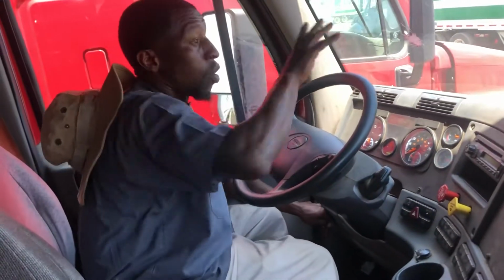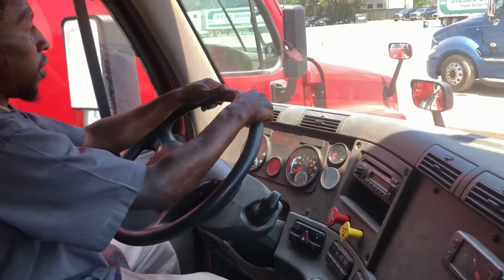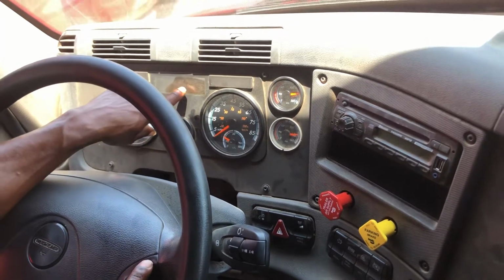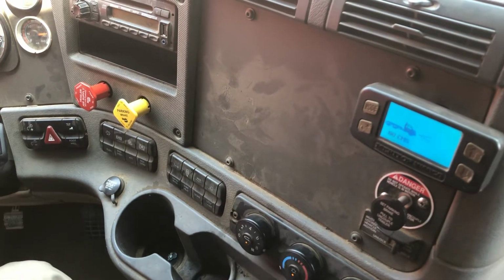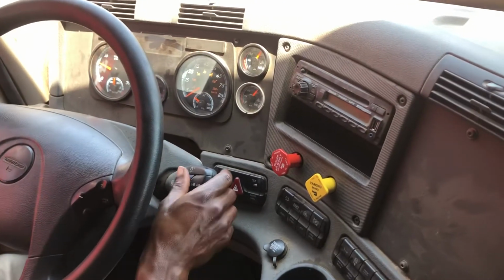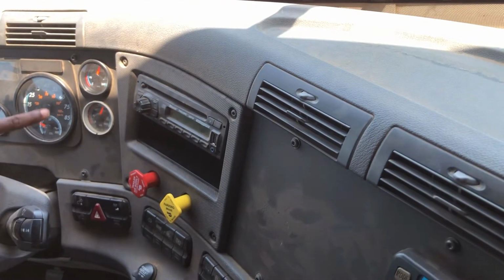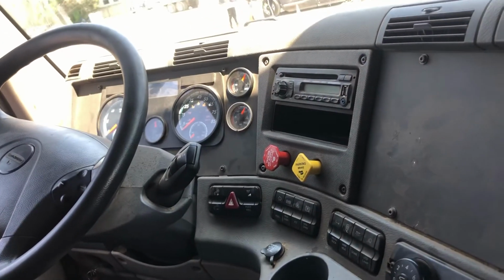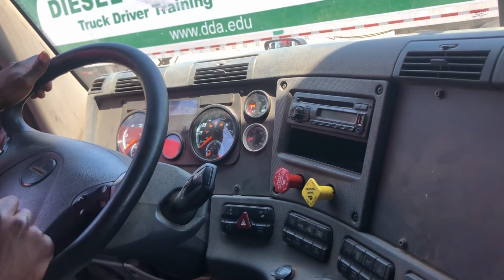In Cab Inspection | Stevens Transport